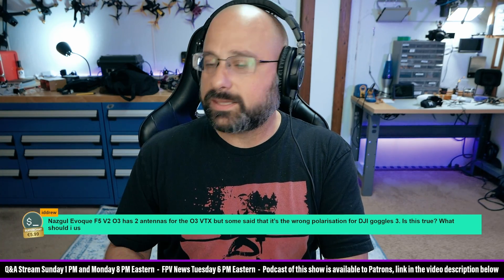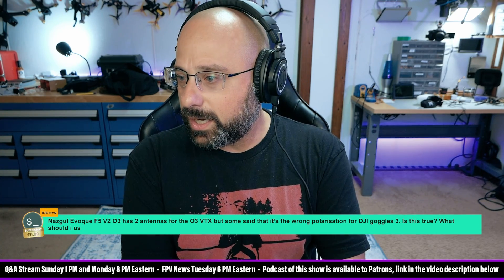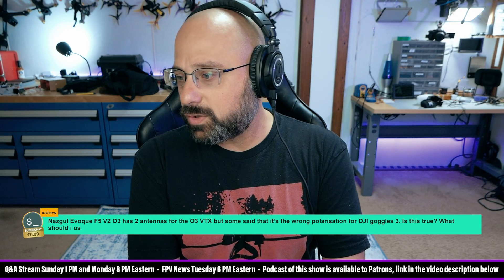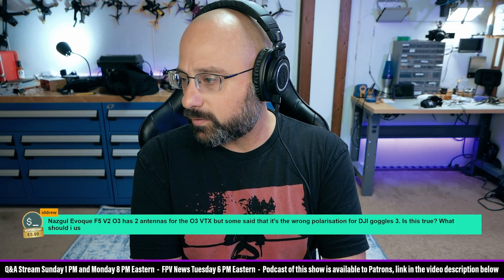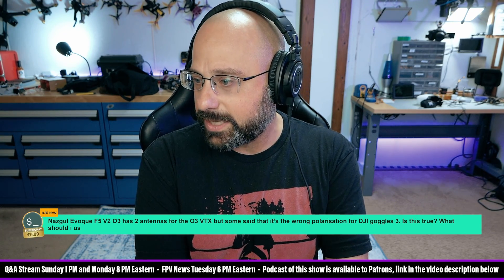Can I Use Circular Polarized Antennas With DJI Goggles 3 Linear? - FPV Questions